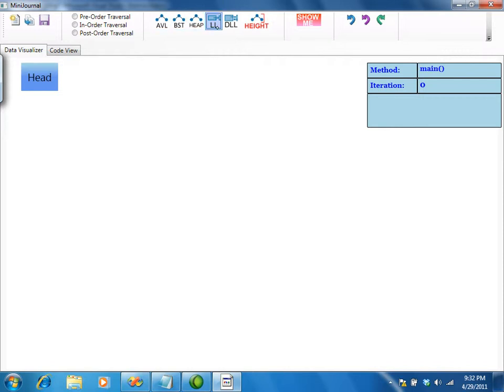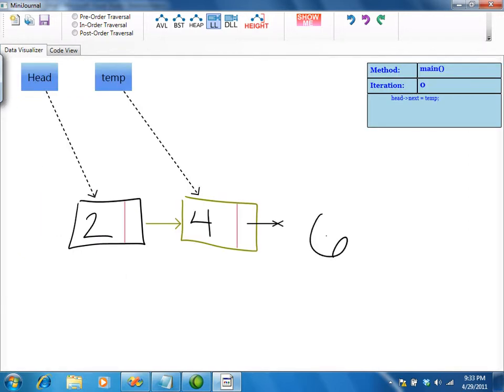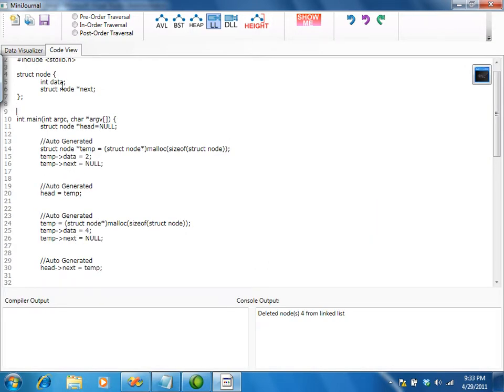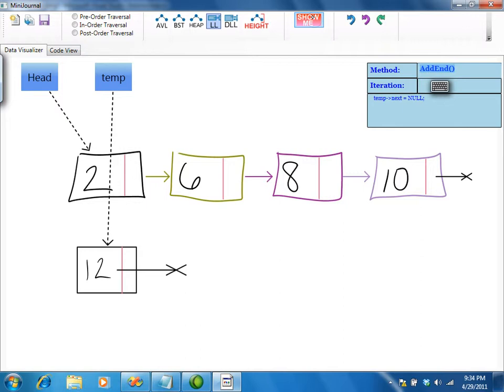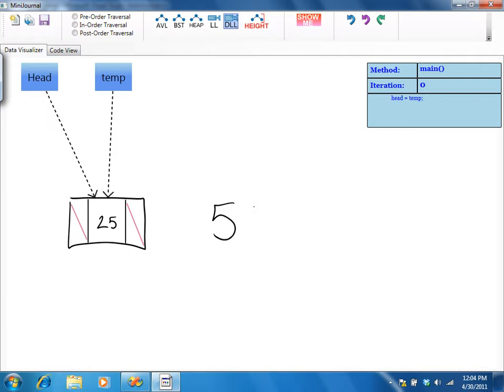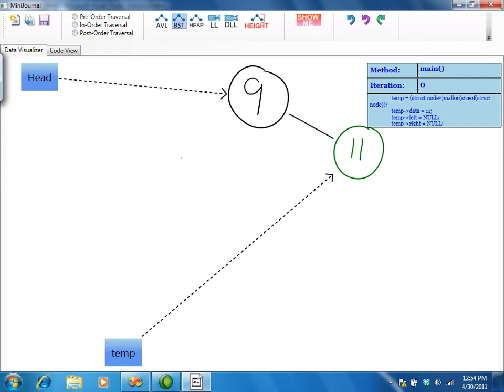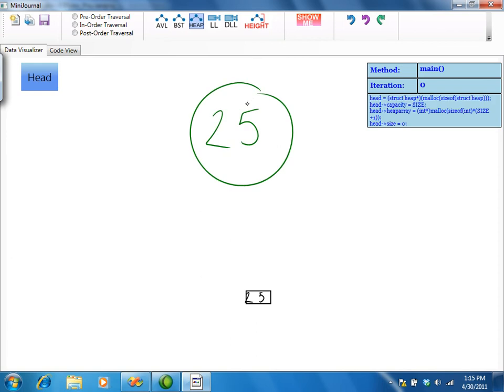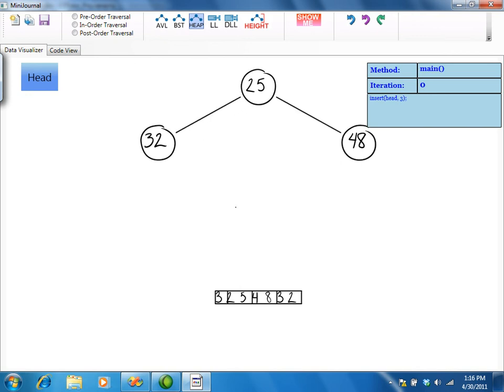CSTutor Demo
CSTutor is a pen-based application for data structure visualization that lets users manipulate data structures through the recognition of handwritten symbols and gestures as well as edit the corresponding code. The UI consists of a sketching area where the user can draw a data structure in a way that is as natural as pen and paper. Running in parallel with the visualization is a code view where users can make changes to the source code and add functions which manipulate the data structure on the canvas.